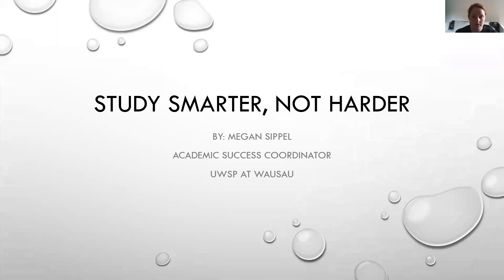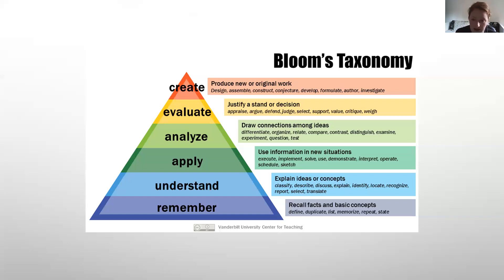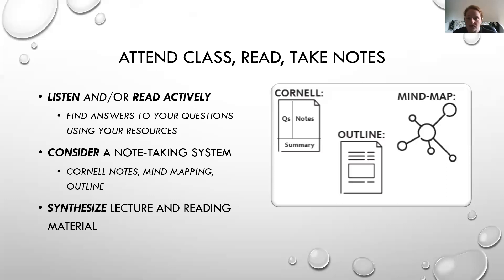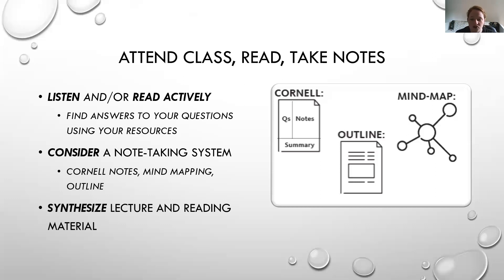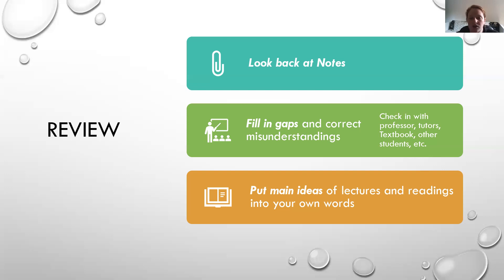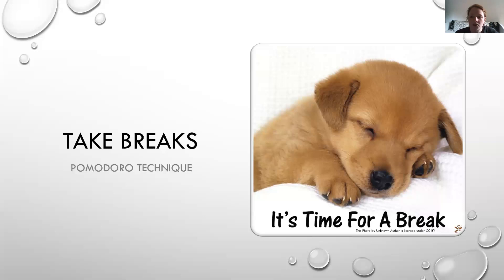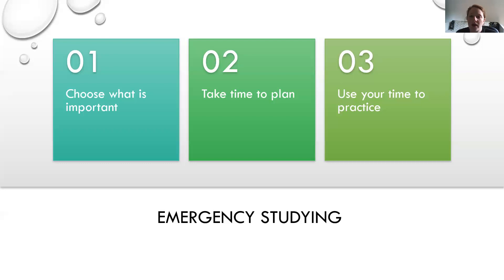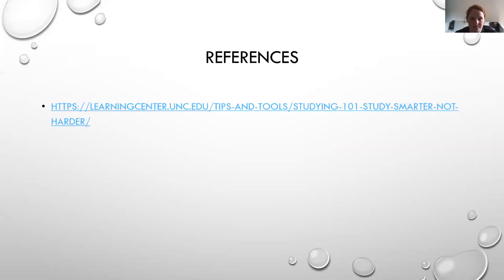Study Smarter, Not Harder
UWSP Tutoring-Learning Center (TLC) Academic Coaching Workshop - Study Smarter, Not Harder